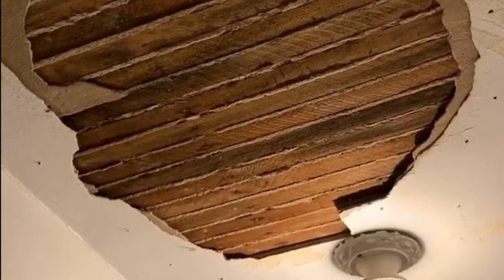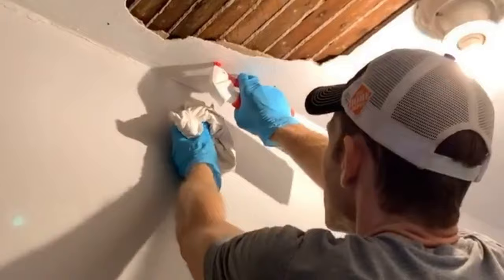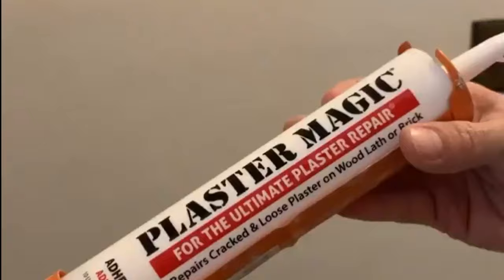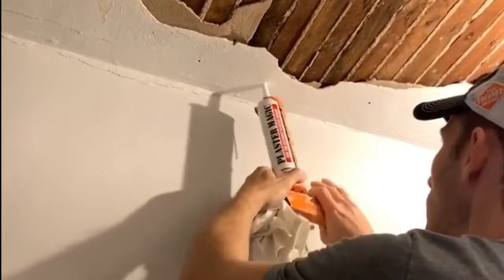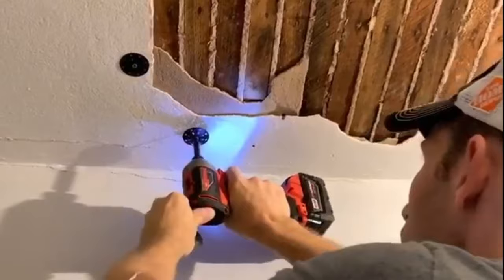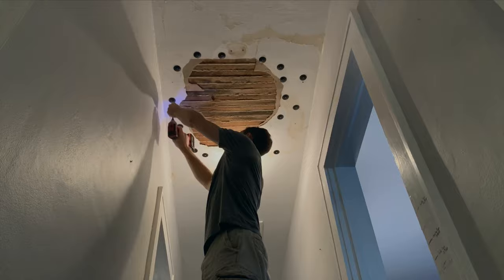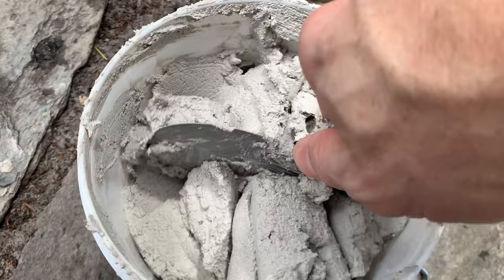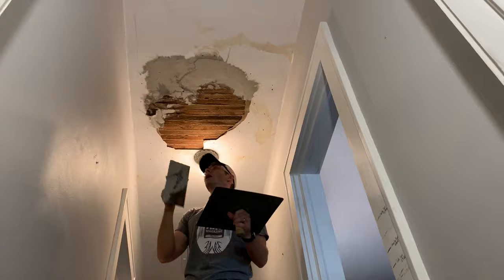DIY Plaster Ceiling Repair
I'll show you a DIY friendly way to repair plaster ceilings using a couple basic tools and a readily available system of products called Big Wally's Plaster Magic and Patching Plaster.

Whether your ceiling cracked or has large portions of historic plaster missing this video will help you make those repairs and repair your historic plaster seamlessly.

-TOOLS

Milwaukee M18 Hammer Drill

Kraft Golden Stainless Steel Plaster Trowel 12 x 5

MD Scrubbing Sponge

Werner Work Platform

Hyde 6" Joint Knife

-SUPPLIES

-LINKS